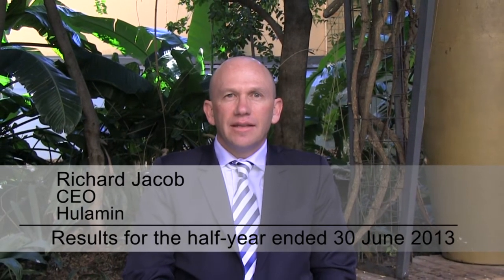BDLive Hulamin 2013 half year results